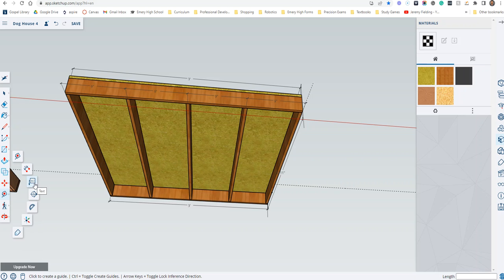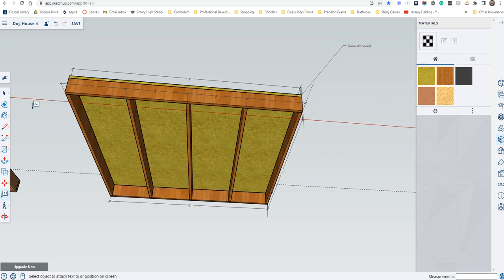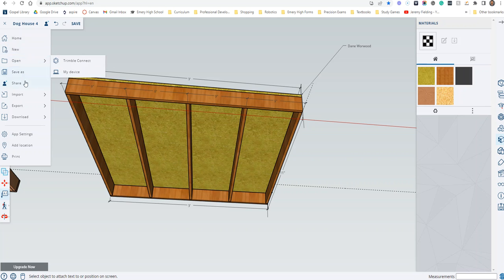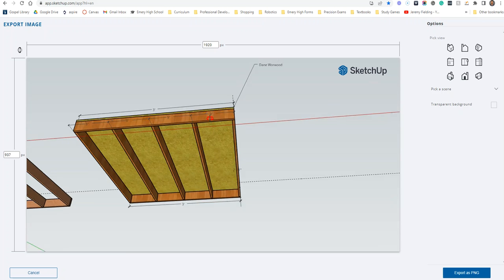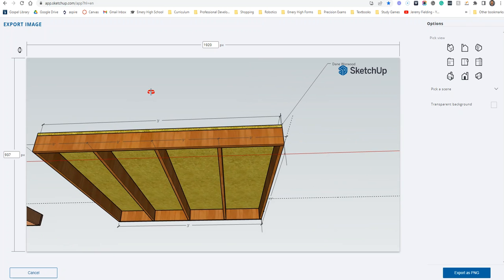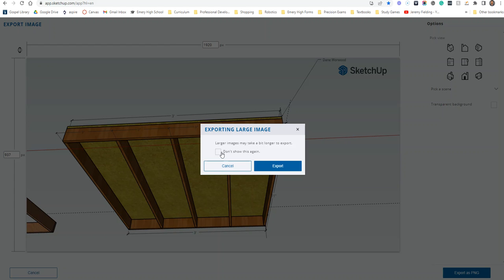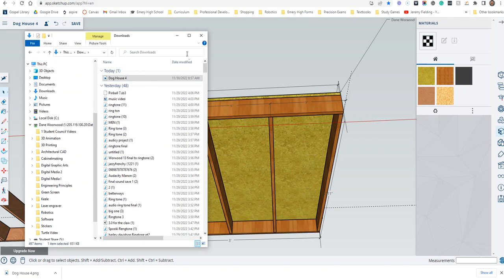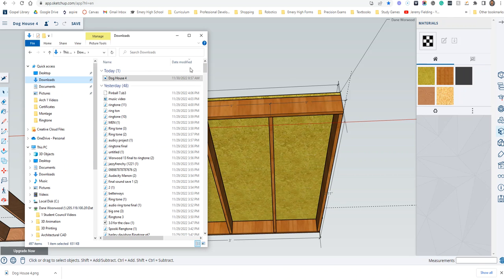Submitting Dog House Assignments to Canvas from Sketchup